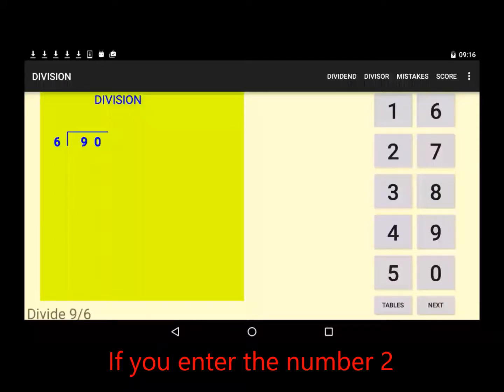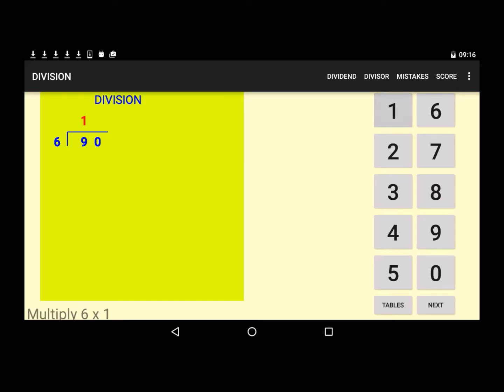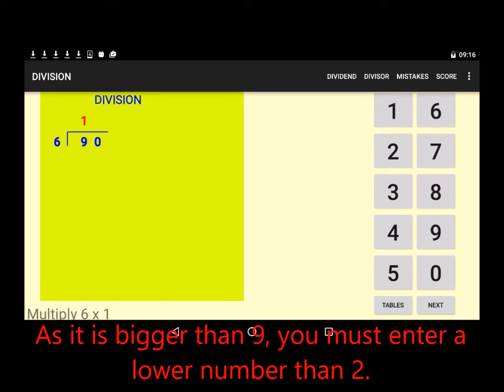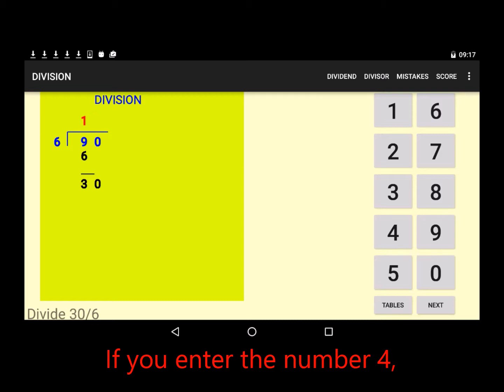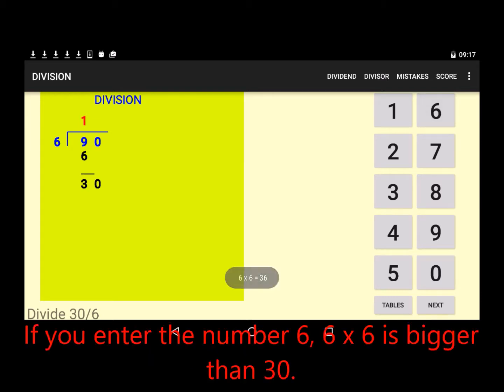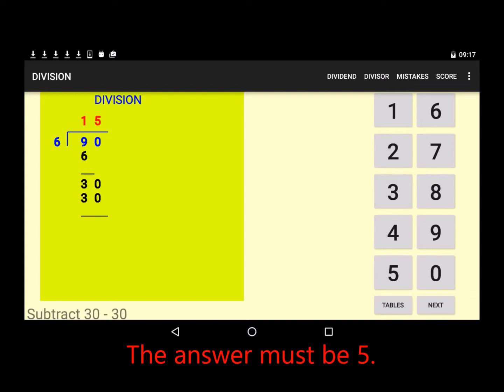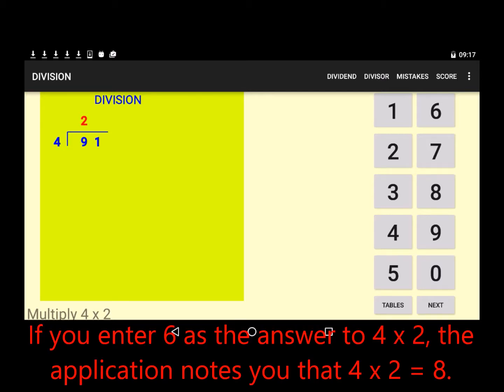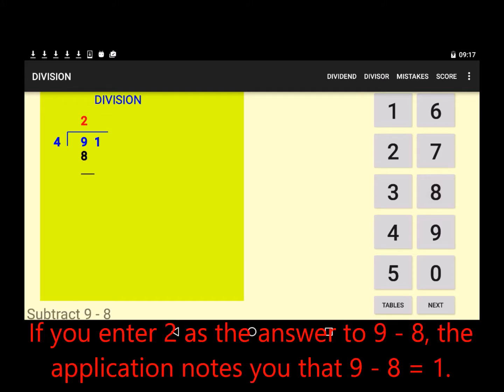MathAndroid.com : Learning and practicing multi-digit division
You can easily learn how to divide multi-digit numbers using standard algorithm.

You can change the number of digits of dividend and divisor.

You can select  the option of continue or start if you make mistakes.

You can send problems and solutions by email.